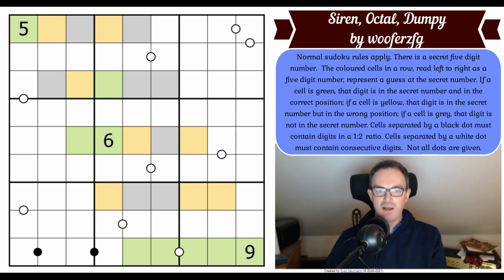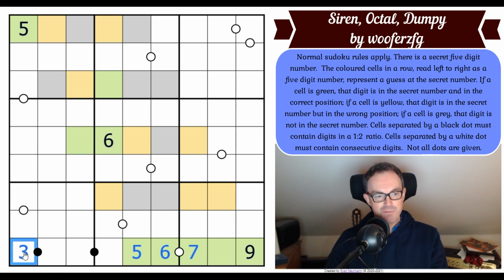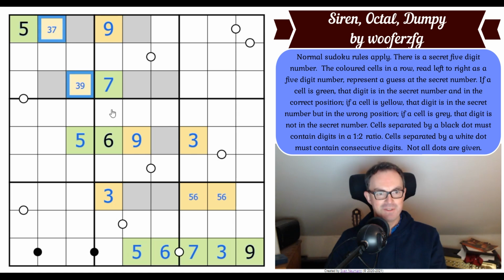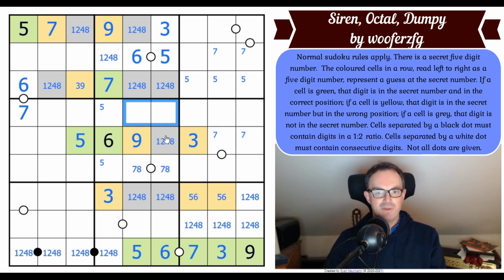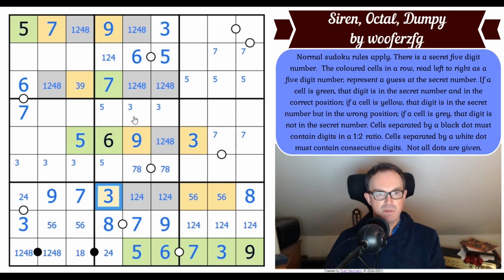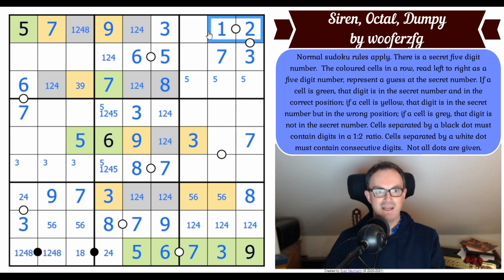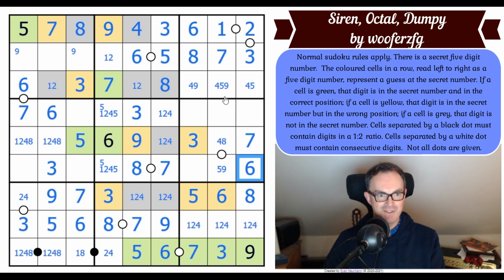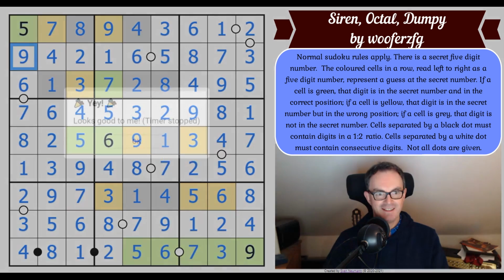Wordle: The Sudoku Version!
Simon takes on Phistomefel's new puzzle Fillomino Aquarium - which is one of the best puzzles we've ever seen.

*** Today's Sudoku ***

Today's puzzle features a sudoku version of the internet sensation Wordle - which has been clogging up our Twitter feed for the last two weeks. It's by a constructor with an unpronounceable name: Wooferzfg and it's called Siren Octal Dumpy for reasons that will be clear if you watched our YouTube short about Wordle :) Play the puzzle at the link below

Rules:
Normal sudoku rules apply. There is a secret five digit number.  The coloured cells in a row, read left to right as a five digit number, represent a guess at the secret number. If a cell is green, that digit is in the secret number and in the correct position; if a cell is yellow, that digit is in the secret number but in the wrong position; if a cell is grey, that digit is not in the secret number. Cells separated by a black dot must contain digits in a 1:2 ratio. Cells separated by a white dot must contain consecutive digits.  Not all dots are given.

To all our patrons - thank you so much for your support.

Three new items are now available:

- the complete suite of solution videos (all 45 of them!!) to the Pyramid Puzzle Hunt.
 - January's monthly reward: A Star Wars themed sudoku hunt by Peter C Hayward.
 - Simon's solve of Fillomino Aquarium - the new beast of a puzzle by Phistomefel.

SudokuPad allows you to play your own classic sudoku puzzles in our software.  It's just OUT on Windows via Steam here:

The app also comes with 12 handmade puzzles from us and we're also releasing occasional bonus puzzles too.  Already available on IOS and Android.

*** Our Book ***
The PDF is available as of today and the physical copy shouldn't be far behind.  If you don't own the book then it can still be ordered here:

Here are the links:
Steam:

▶Logo Design◀
Melvyn Mainini